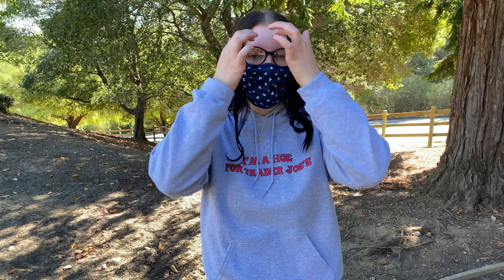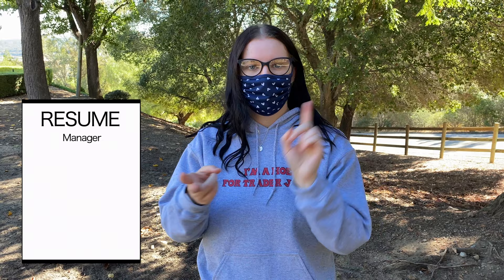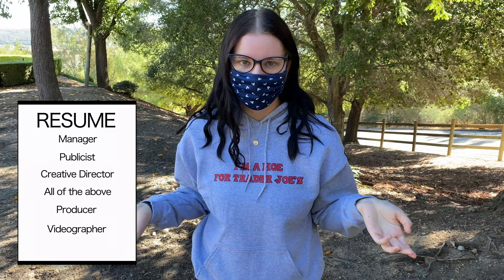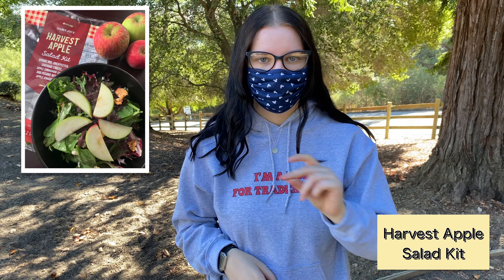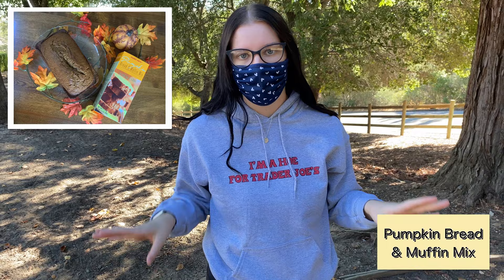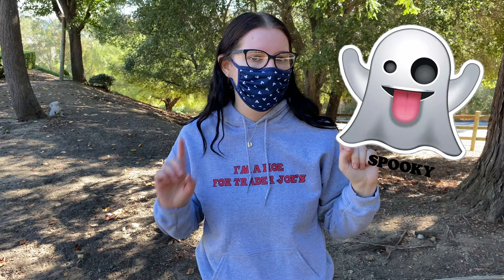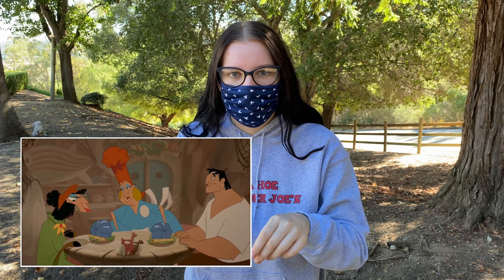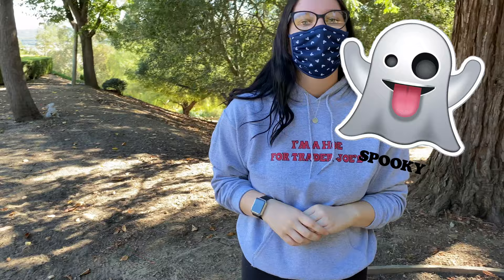Trader Joe's Seasonal Items - Spooky or BOO-fy Part II *HONEY*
I didn't get a description to my manager in time so this is the description. ENJOY!

TIMESTAMPS
Intro - 0:14
Harvest Apple Salad Kit - 1:02
Sparkling Water Green Apple Flavor - 2:49
Pumpkin Bread & Muffin Mix - 4:16
Spaghetti Squash - 5:11
Autumnal Harvest Soup - 7:38
Outro - 8:54

Car Mount